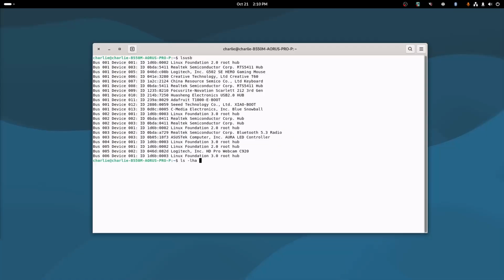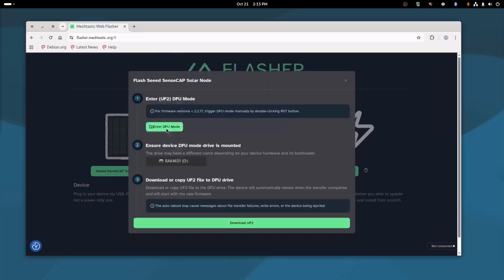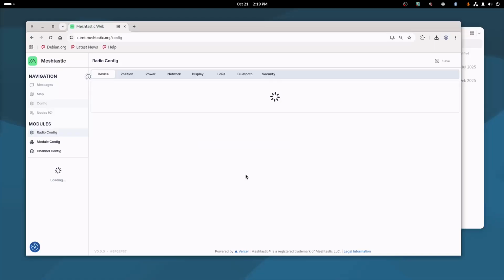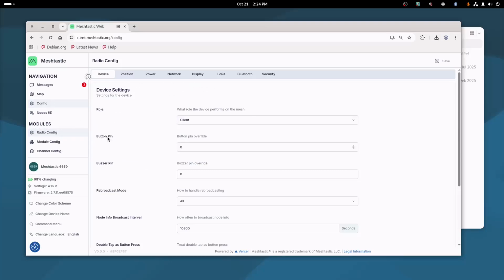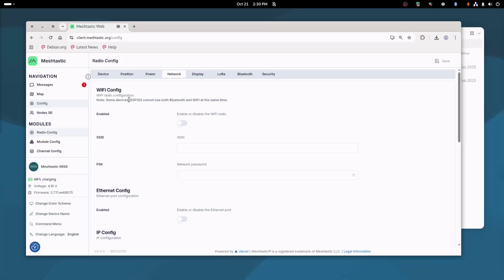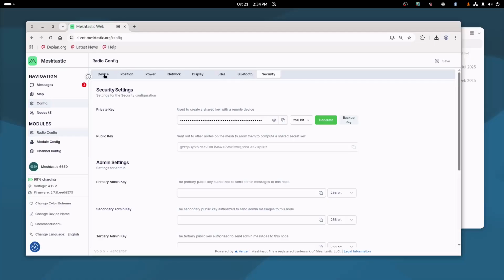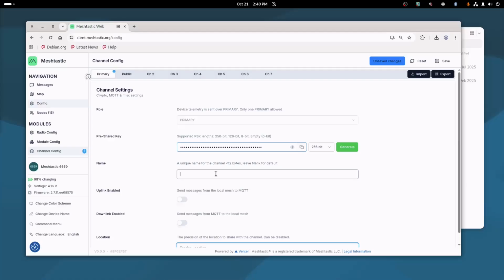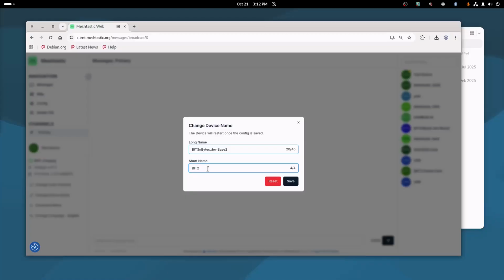Configuring Seeed P1 Solar Node for Meshtastic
We configure a Seeed P1 Solar node for use as a Meshtastic node and talk about getting started with Meshtastic the beginning user, along with all the steps to configure your first radio!